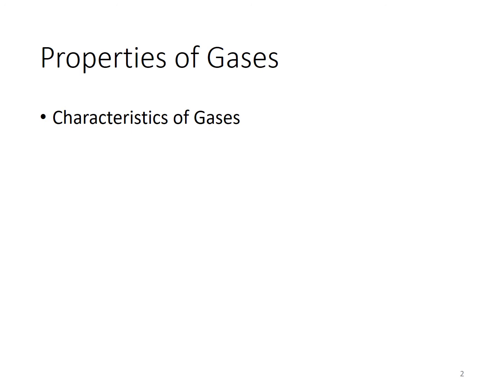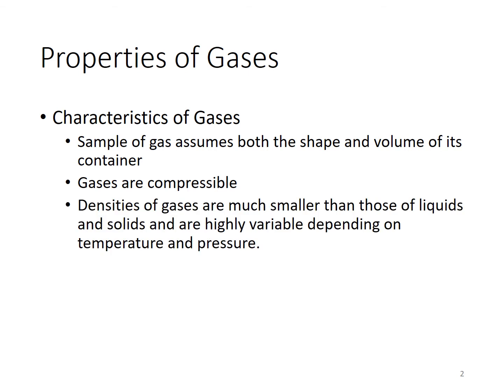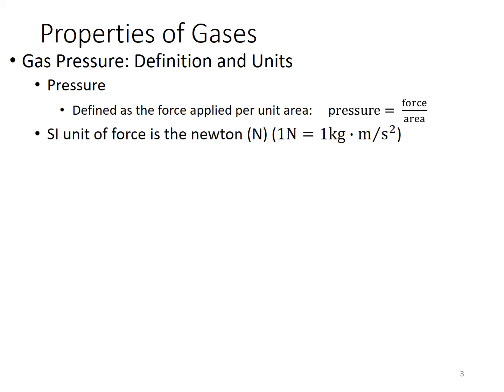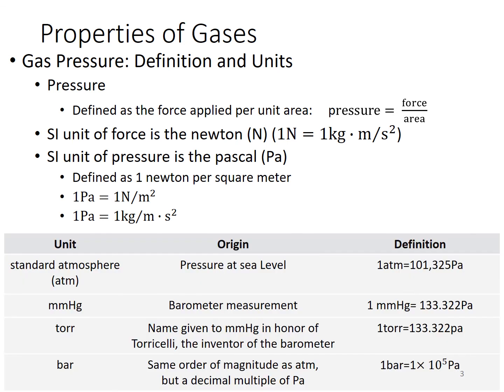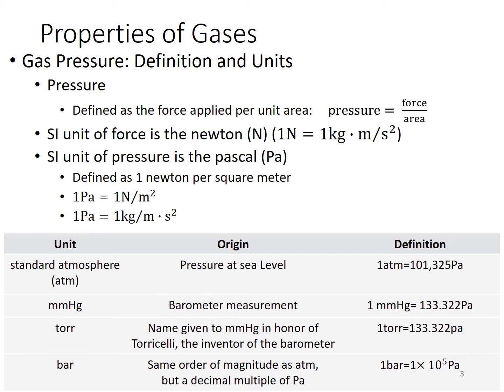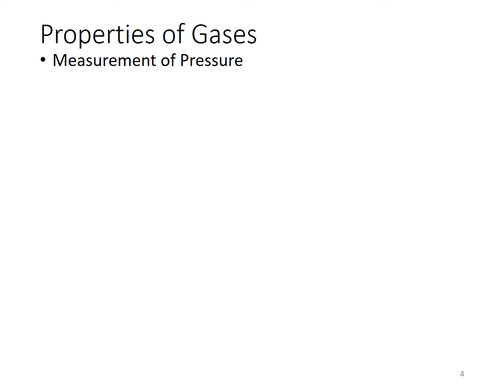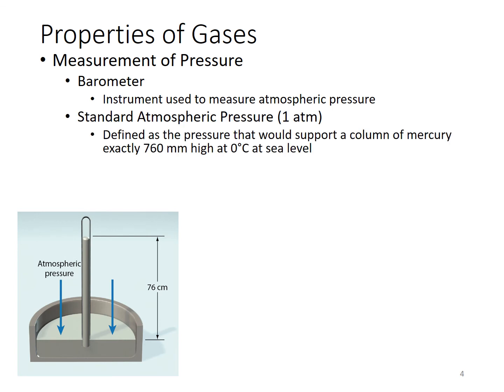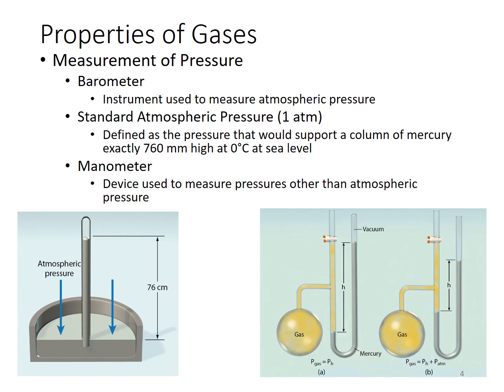Properties of Gases